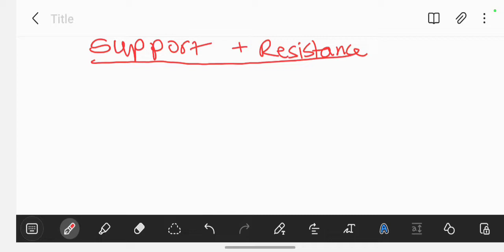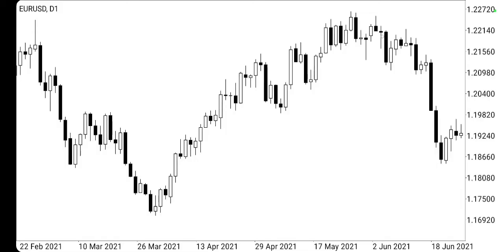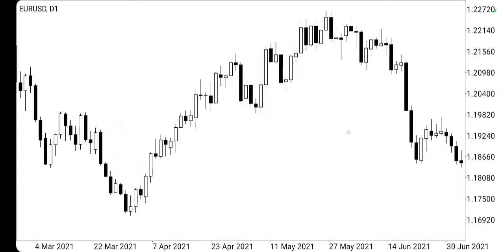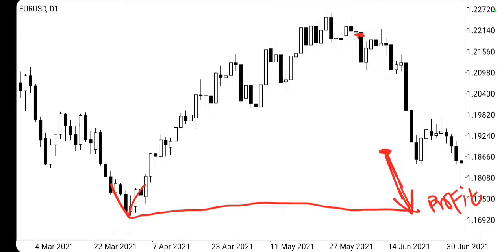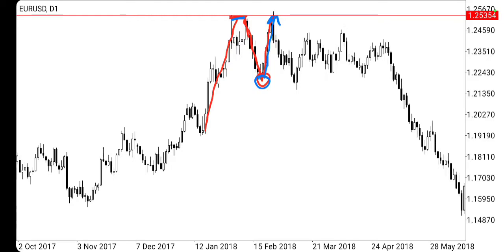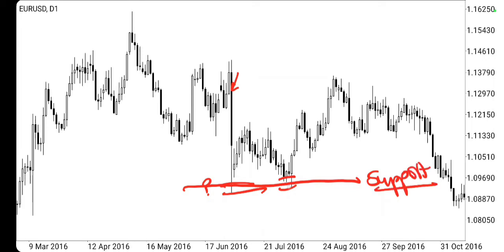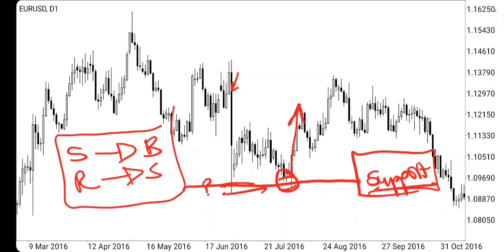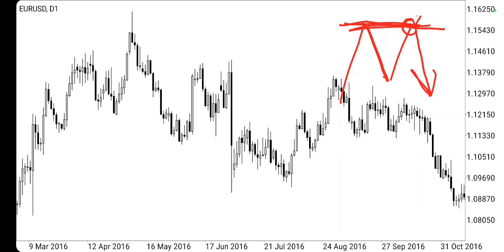[MUST WATCH] Support and Resistance Concept Simplified.